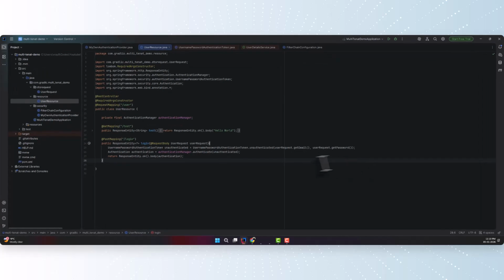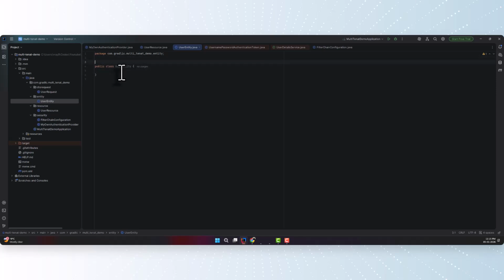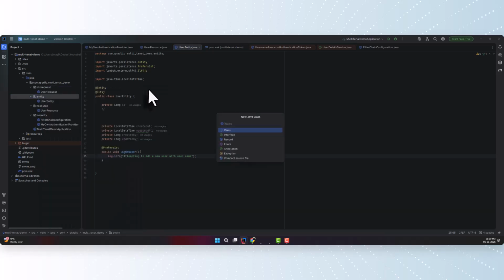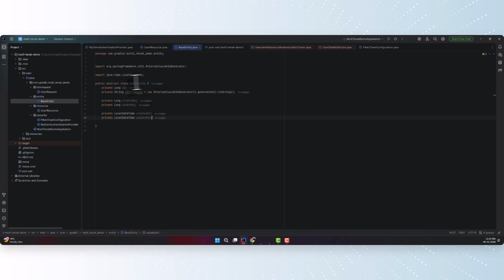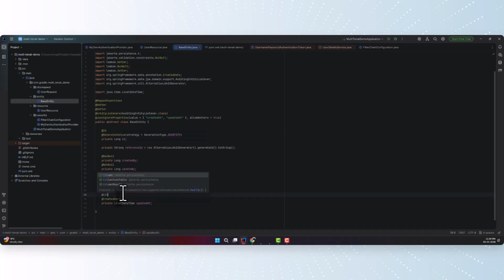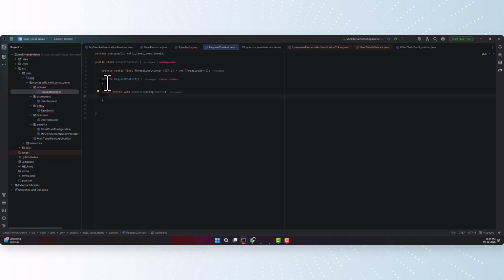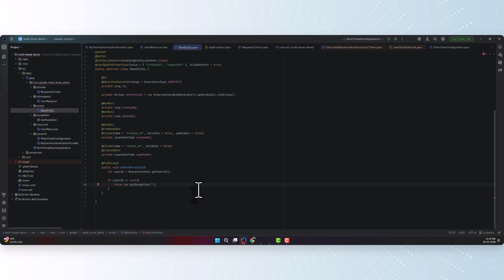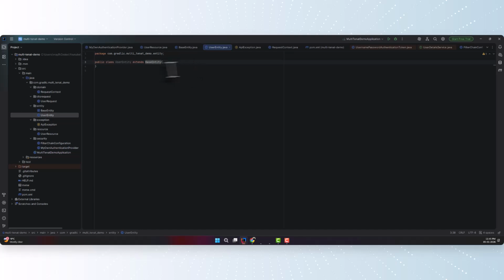Spring Security & SaaS Series – Part 6 | Auditing & Base Entity Design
In this video, we implement **real-world auditing in Spring Boot** — the way it is done in production-grade applications.

Instead of manually setting audit fields everywhere, we create a reusable **Base Entity** that automatically tracks:

✔ createdAt
✔ updatedAt
✔ createdBy
✔ updatedBy

We also implement:

🔹 Custom exception handling
🔹 ThreadLocal user context to identify the logged-in user
🔹 Clean JPA entity design with inheritance
🔹 Auditing logic that works across multiple entities

This is the foundation for building secure, multi-user SaaS applications — where it’s critical to know WHO changed WHAT and WHEN.

- What auditing really means in real-world software
- Designing a BaseEntity for reuse
- JPA lifecycle callbacks for auditing
- Setting audit values automatically
- Using ThreadLocal to track current user
- Custom Exceptions for cleaner error handling
- Writing clean & scalable entity code

In the next video, we will:

✅ Create **UserEntity** that extends the BaseEntity
✅ Implement **user registration logic**
✅ Continue building our SaaS backend step-by-step

### 🛠 Tech Stack
Spring Boot
Spring Security
JPA / Hibernate
PostgreSQL

Java
IntelliJ IDEA

Backend developers
Java & Spring Boot learners
SaaS builders
Developers preparing for interviews
Anyone wanting to write CLEAN enterprise-grade code

⭐ Don’t forget to:
…to follow the complete series